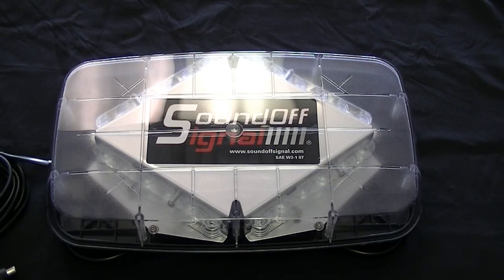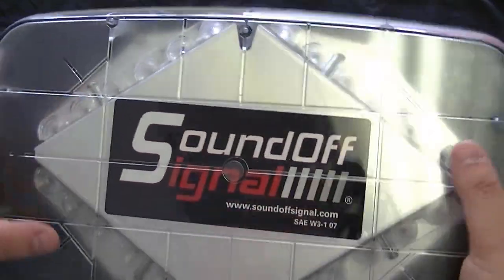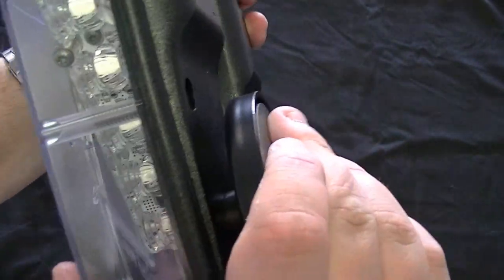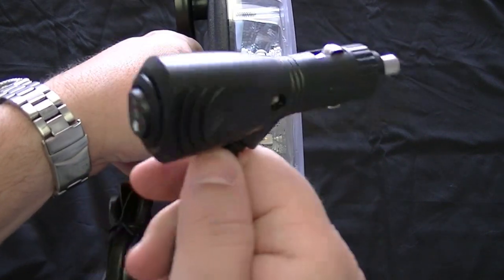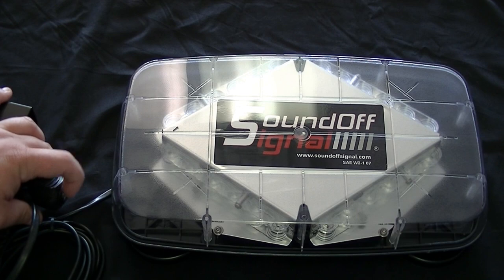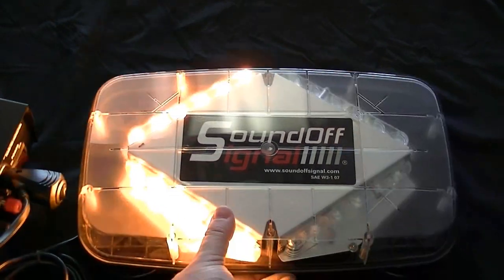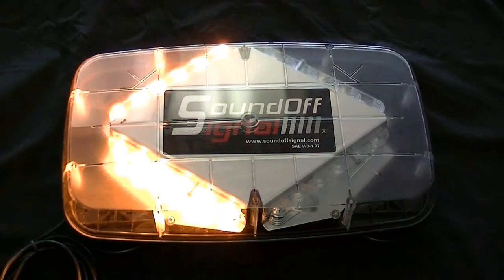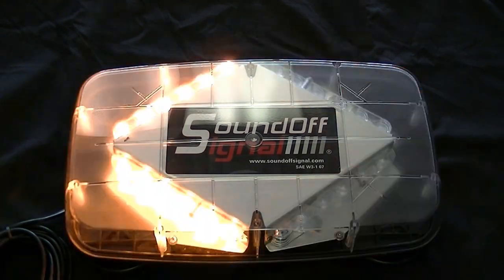SoundOff Signal Pinnacle Mini-Bar (Close-Up)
Viewing/Discussing the SoundOff Pinnacle Mini-Bar
A very nice lightbar that won't break the bank!